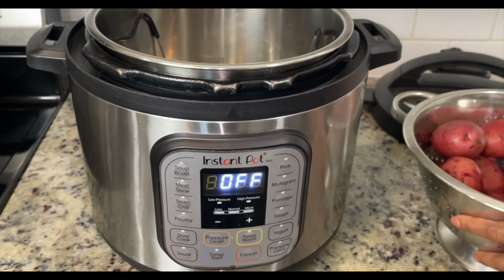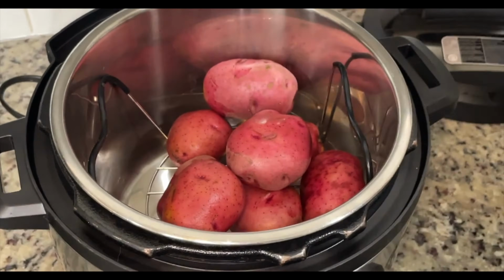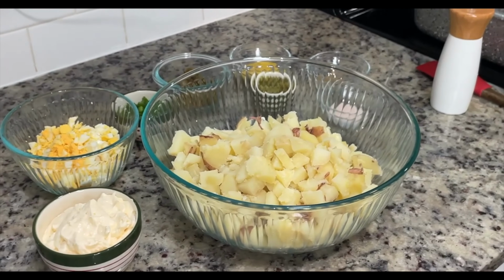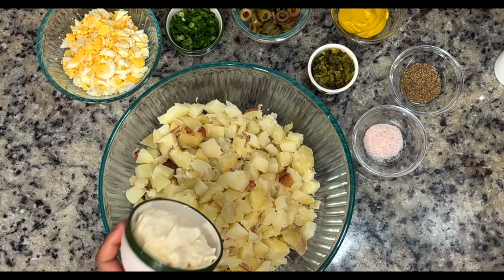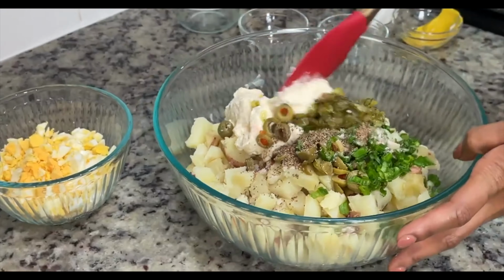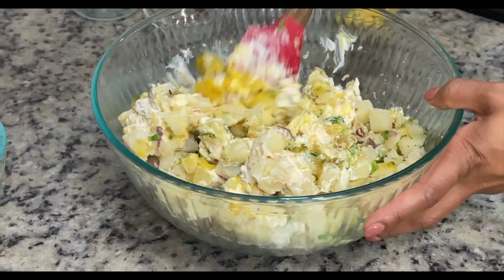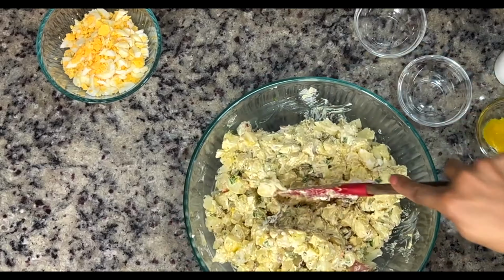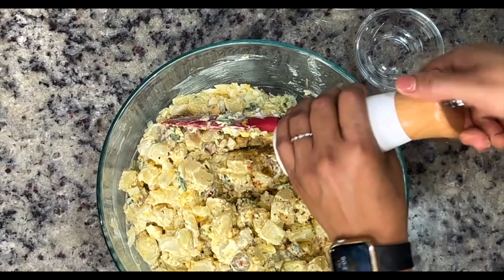Southern Potato Salad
Here's my favorite potato salad recipe. I do several variations but I am constantly asked to share my recipe for this version so I'm sharing it with you! It's creamy and flavorful. Your guests are sure to ask "who brought the potato salad?". but in the best way ;)

Southern Potato Salad Recipe:
3 lbs red potatoes
1/3 cup green onion tops, sliced
3 large eggs, boiled and chopped
1 1/4 cup mayonnaise
1 tablespoon mustard
1/2 cup sweet relish
1 teaspoon celery seed
1 1/2 teaspoon salt

Instant Pot

ABOUT THIS CHANNEL: I'm a homeschool mom of six. I cook breakfast, lunch, and dinner for my family of eight most days. Although I do take some conveniences here and there, I cook most foods from scratch. On this channel, I'm sharing recipes, food hacks, and budget friendly ideas to "accompany" your meals in the kitchen.